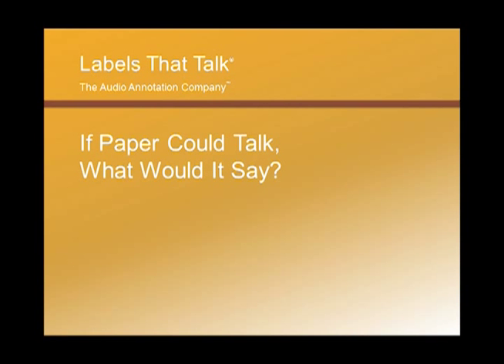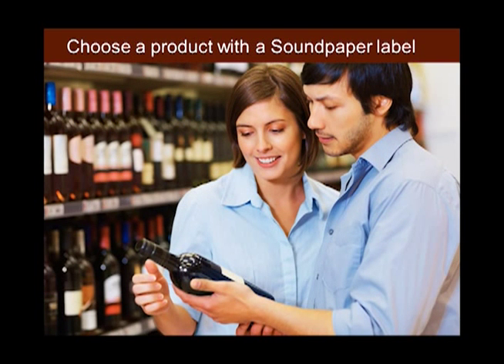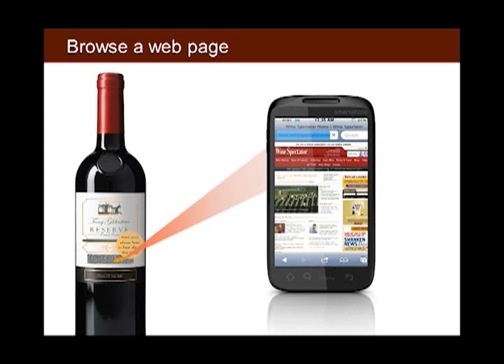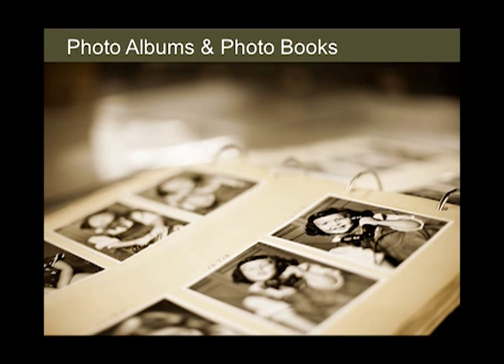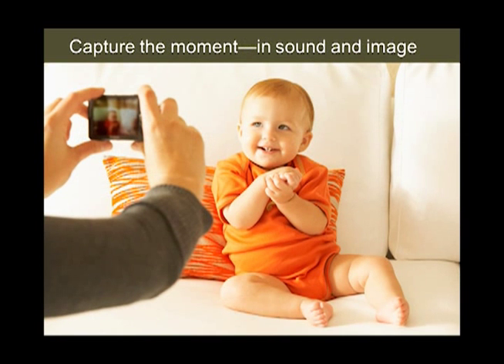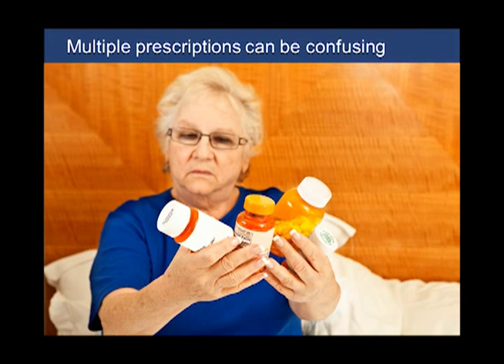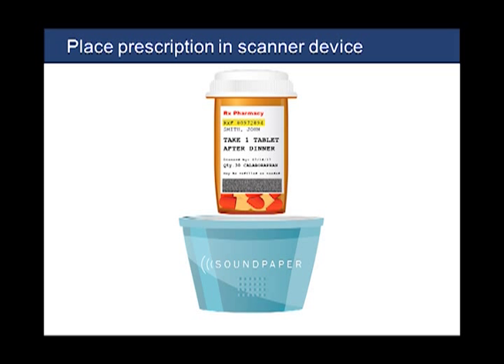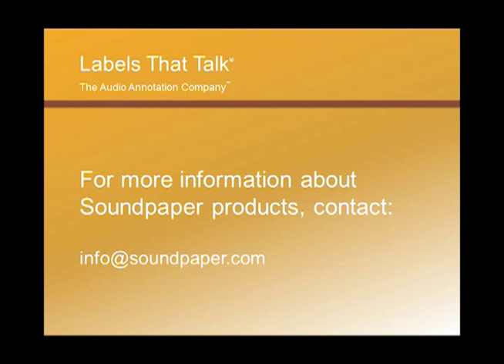Soundpaper Overview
Learn about Labels That Talk's innovative Soundpaper technology for printing audio on paper.  Add audio to product labels, photographs and photobooks, prescription labels and more.